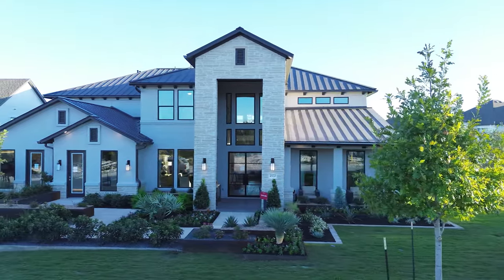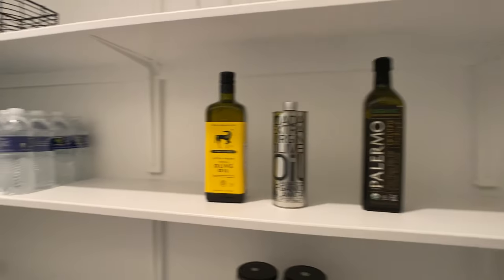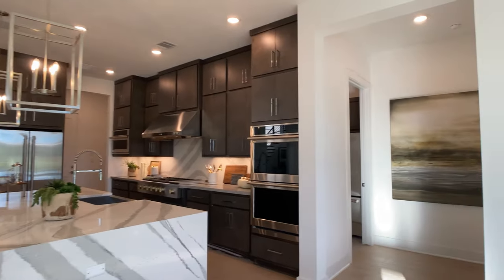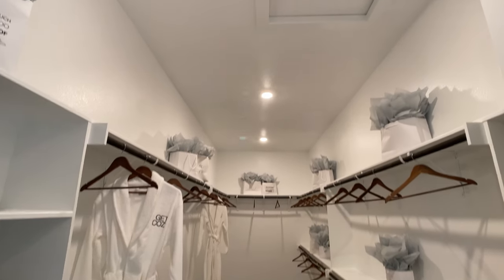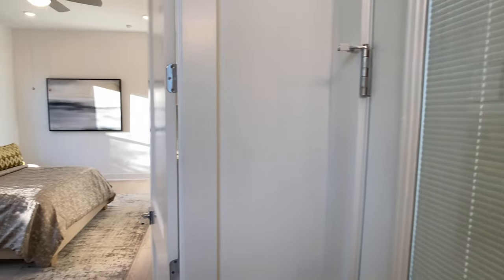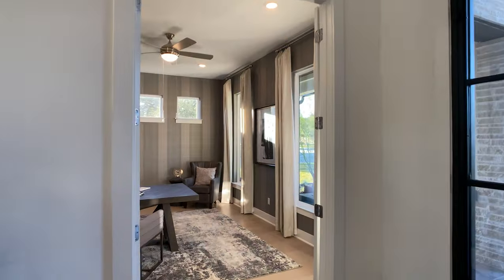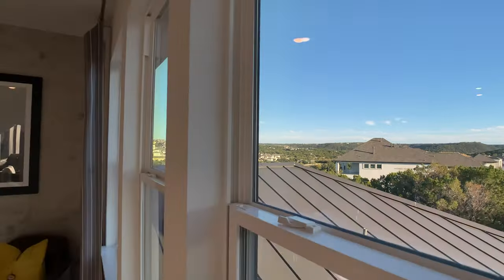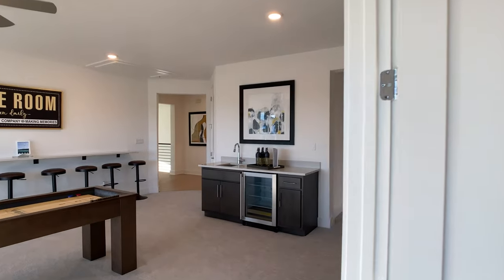5200+ sq ft Catalina plan with Taylor Morrison Homes in the Travisso community in Leander, TX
This is the Catalina plan by Taylor Morrison Homes in the Travisso community in Leander, TX. As of 12/8/23, the base price of this home is $1,054,990 in the Florence Collection. The total price of this home will vary based on lot premiums and upgrades which will be added to the base price.

0:00 B-roll
0:26 Intro
0:43 Main entrance to main living area
1:41 Kitchen
2:48 Pantry
3:00 Mudbench Access to Garage
3:29 Main living area
4:12 Breakfast nook area
4:42 Backyard patio
4:47 Lots available in Travisso
5:56 Utility room
6:18 Primary bedroom
7:09 Primary bathroom
8:35 Primary closet
9:57 Powder bathroom
10:19 2nd bedroom
10:43 Closet
10:55 Full bathroom
11:55 Dining room
12:22 Butlers pantry
12:42 Study
13:28 Dog room closet
14:20 Sitting room
14:45 3rd bedroom
15:16 Full bathroom
16:43 Game room
17:30 2nd floor balcony
19:20 Media room
20:20 4th bedroom
20:42 Full bathroom
21:21 Closet
21:46 5th bedroom
22:20 Closet
22:32 Full bathroom

Get 24K Magic by Bruno Mars and over 1M + mainstream tracks License ID: prGd6EZkao2

Videography by Marc Duncan